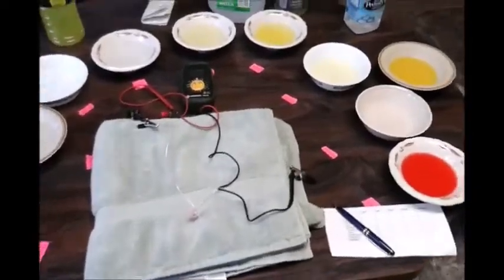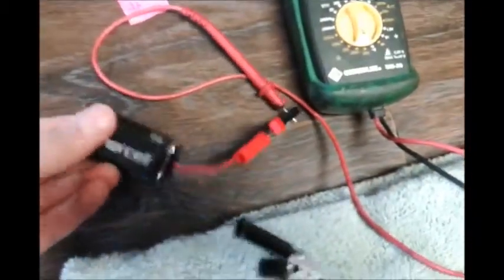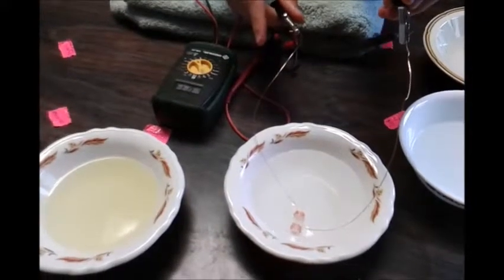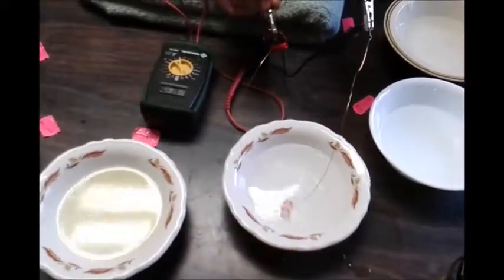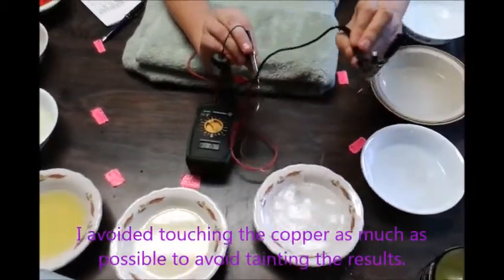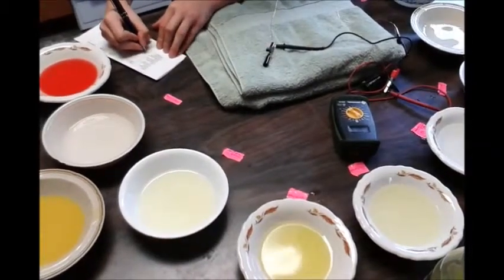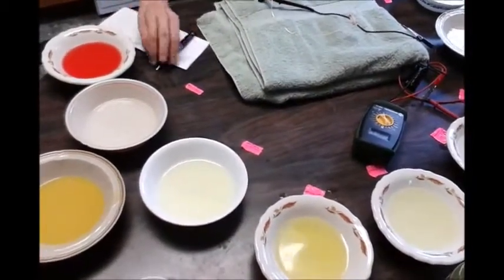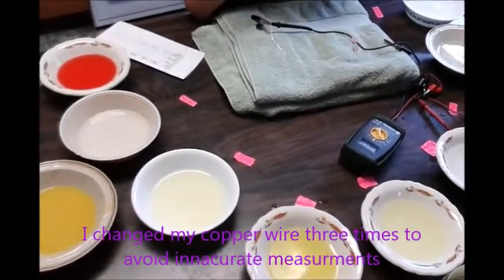Dyllans experiment for science 2012 music.mp4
D'Low's class